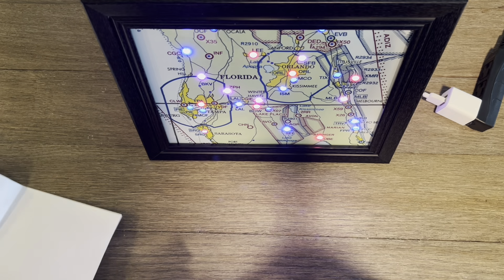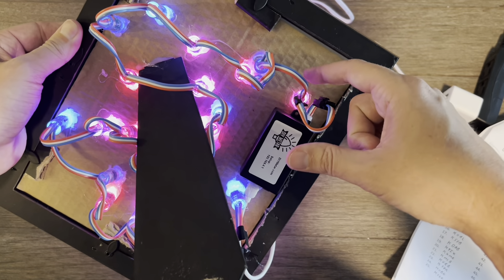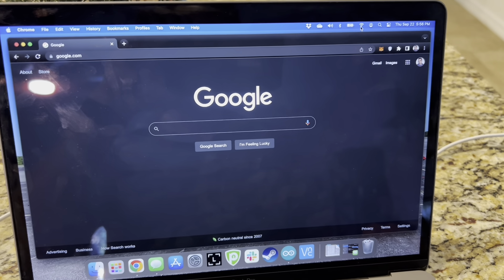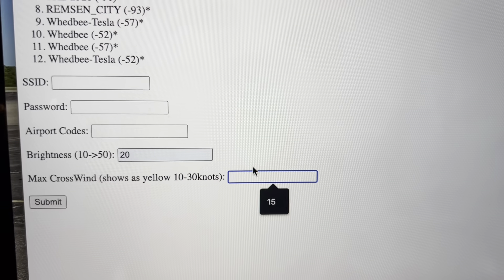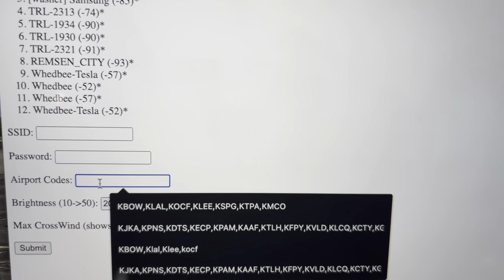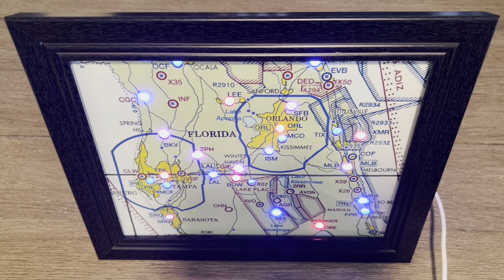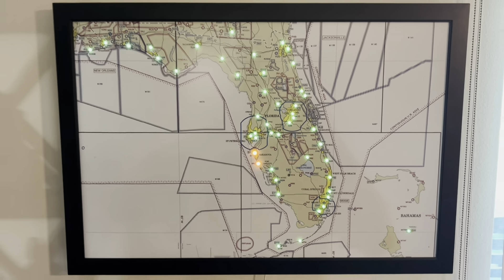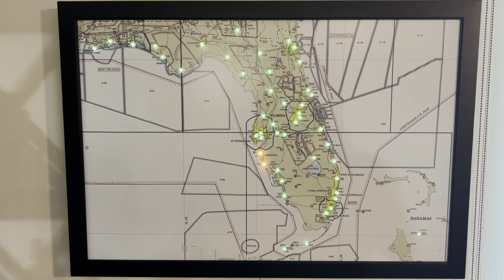DIY Metar: Programming (Part 4)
Build your own Led Sectional Map and save hundreds over buying a complete map! Great gift or activity for pilots, flight sim enthusiast, or anyone just interested in aviation!